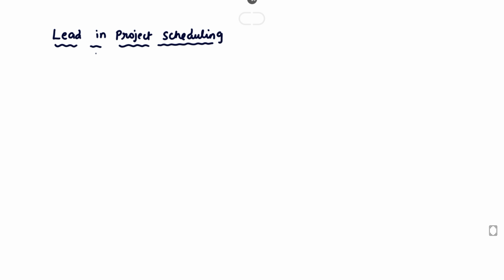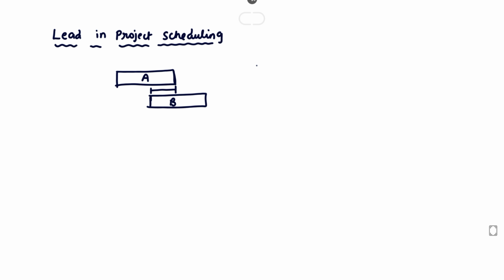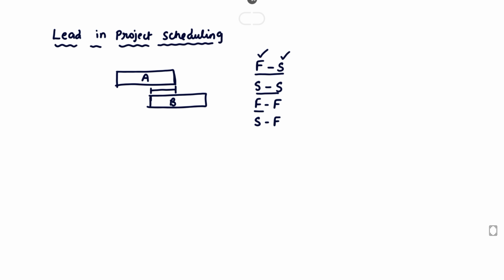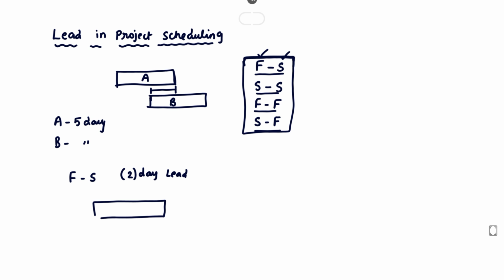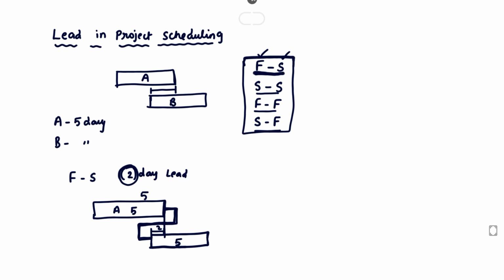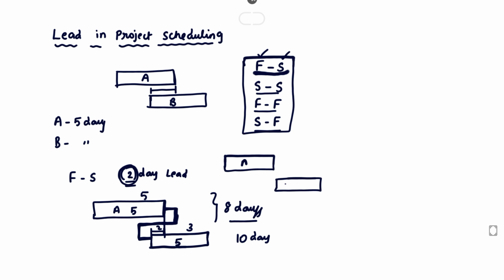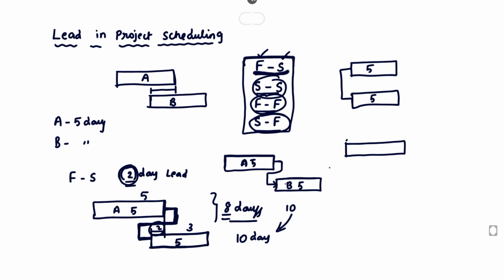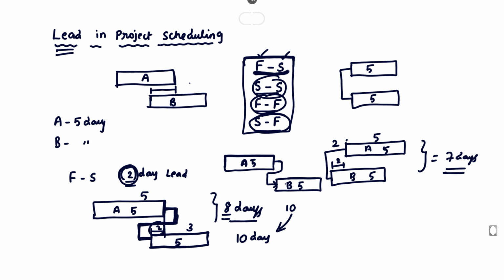Project Management, project scheduling, precedence relationship among activities, lead, lag, FS, SS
Project Management | project scheduling | precedence relationship among activities | SS, SF, FF, FS
CPM - Critical Path Method||Project Management Technique||Operations Research|| Solved Problem Project Management: Finding the Critical Path, duration and Project Duration | Critical Path Method
project management,
project scheduling,
scheduling techniques,
PERT,
 CPM,
Critical path method solved problems,
project crashing,
crashing example problem,
project cash flow,
direct cost,
indirect cost,
time cost trade off,
project management,
project cost crashing,
project resource management,
resource optimization,
cost optimization in project,
cpm live example,
civil engineering,
ssc je,
mcq,
objective questions,
junior engineer,
state je,
dmrc,
diploma civil,
sjvn,
state psc,
upsssc je,
je civil,
up je,
je recruitment,
surveying mcq,
geotechnical mcq,
surveying MCQ,
geology MCQ,
Railway MCQ,
 estimation MCQ,
concrete technology mcq,
concrete mcq,